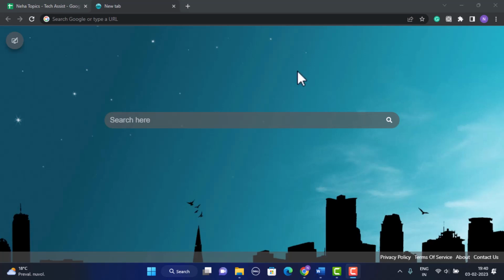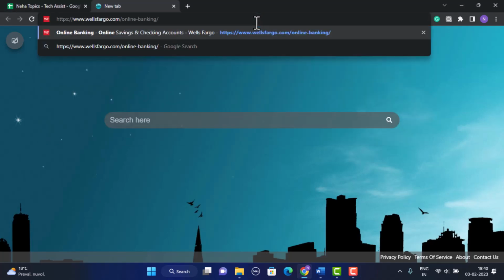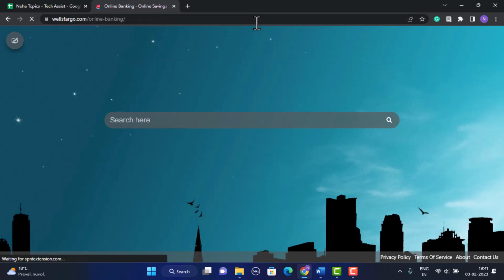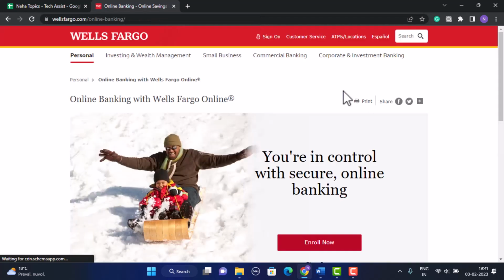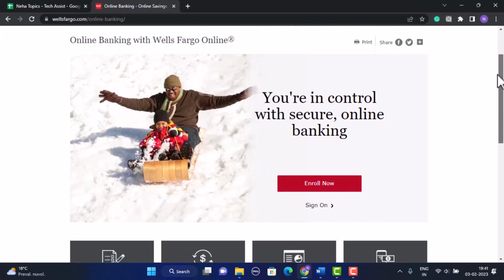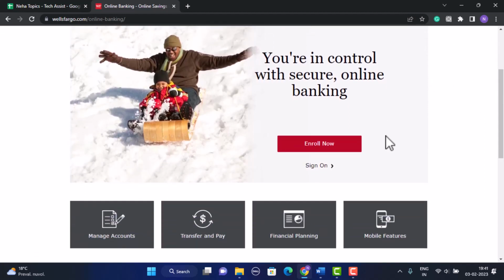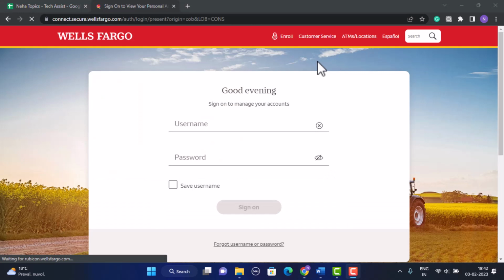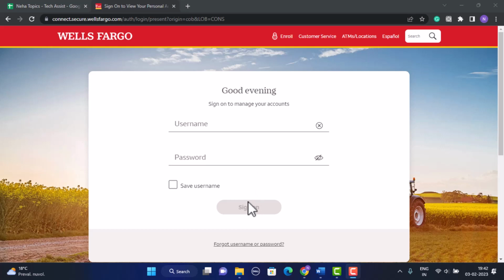Wells Fargo Bank Online Banking Login !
This video guides you in an easy step-by-step process to login into your online banking account at Wells Fargo bank.

Chapters / Timestamps
0:00 Intro
0:12 Process to login
1:27 Outro